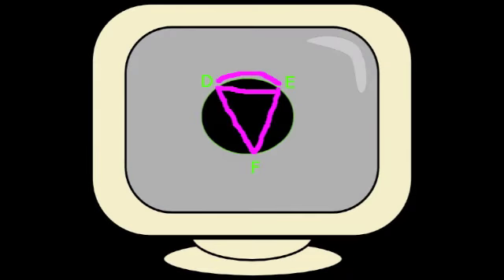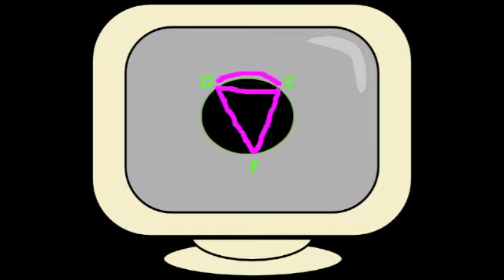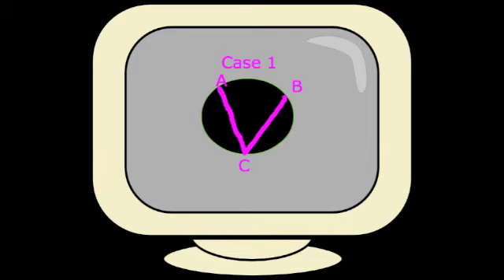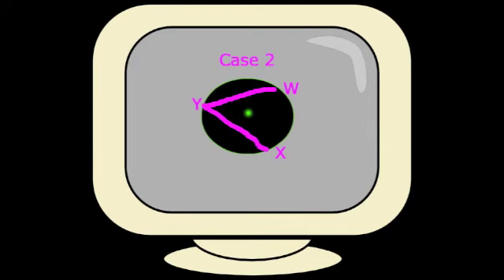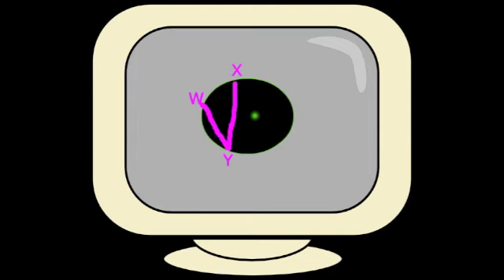Azules' and Rojo's geometry journey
This is a video of the chapter 11 objective and theorems for geometry.